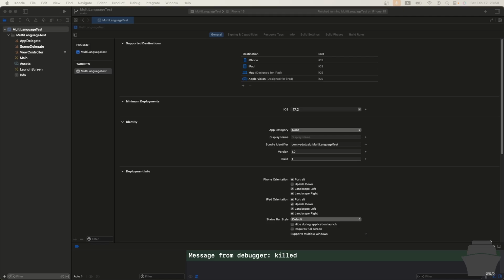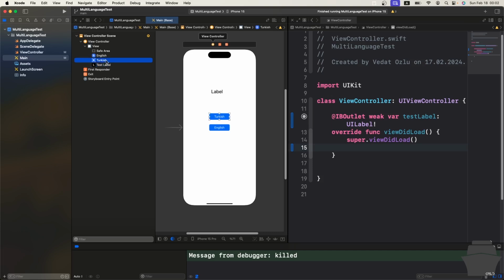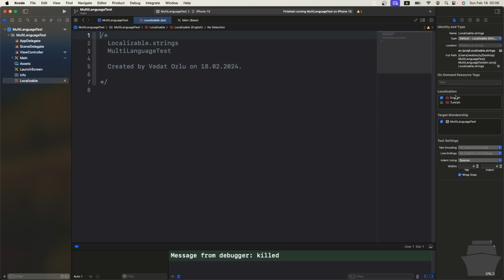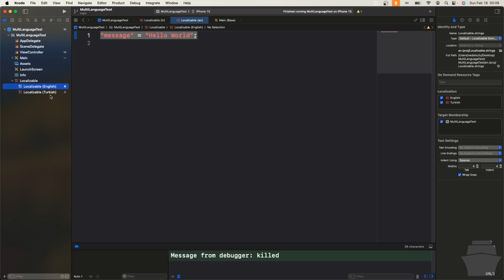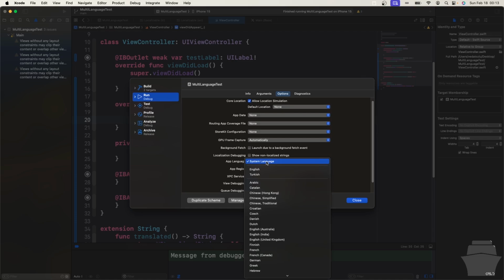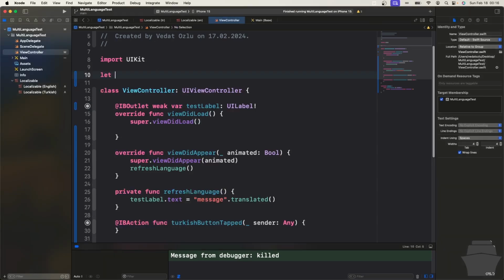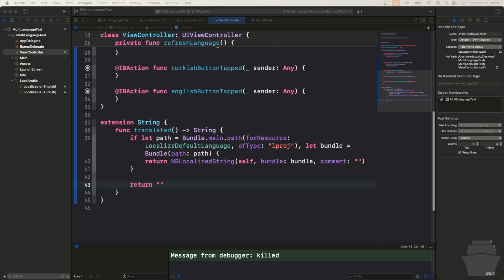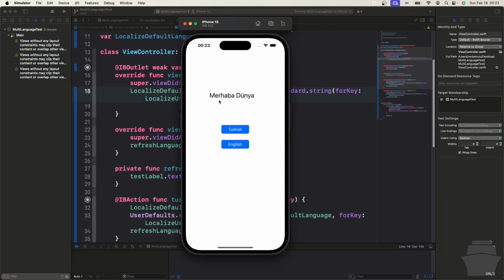How to support Multi-Language in an iOS App - Swift, UIKit, XCode 15, 2024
Hello. In this video we are gonna see how to support multi-language in our iOS App.